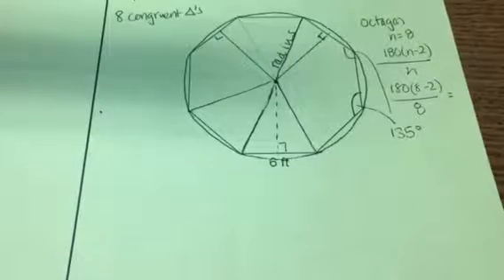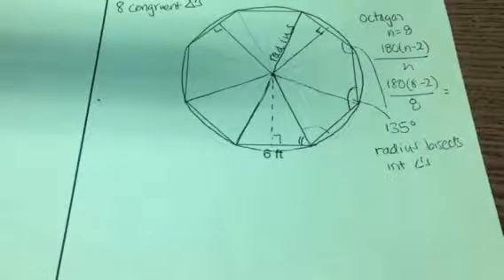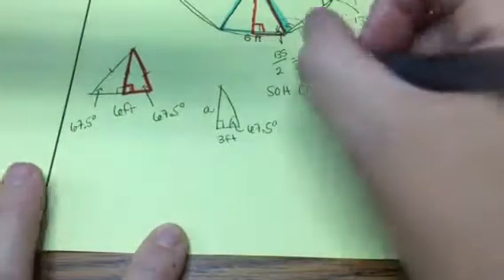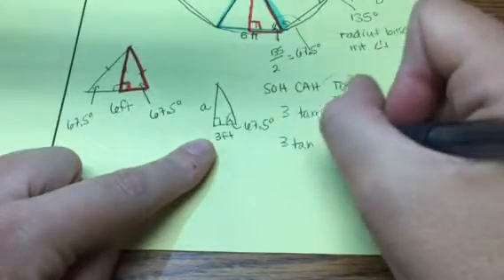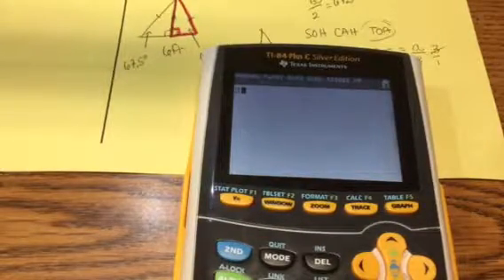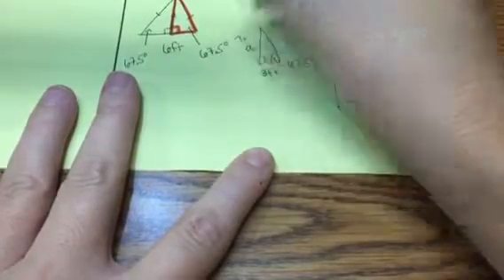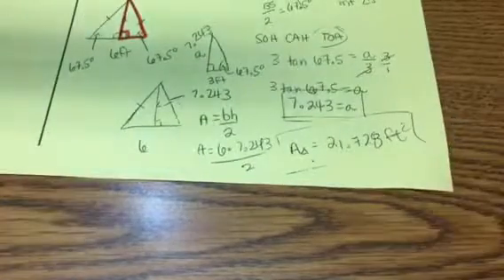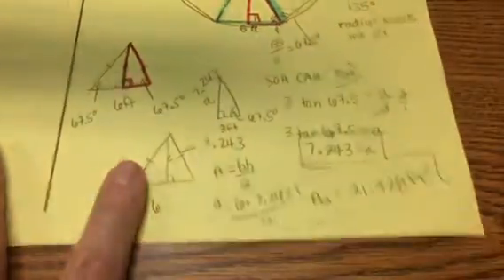Area of regular polygons